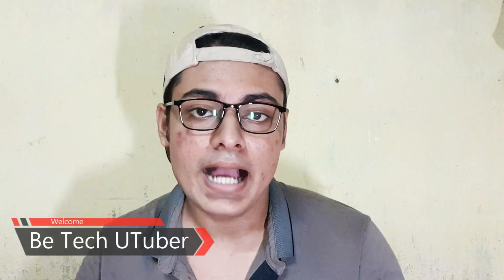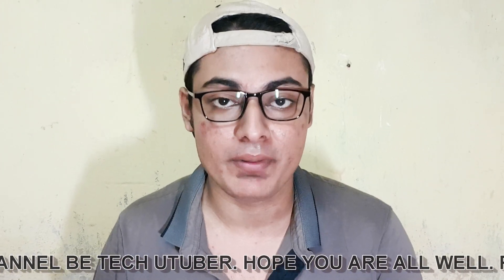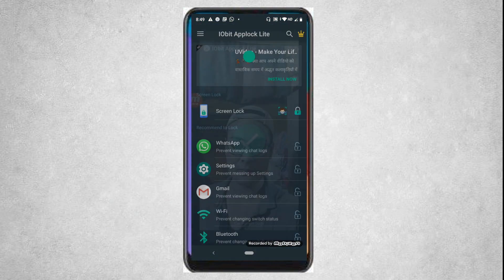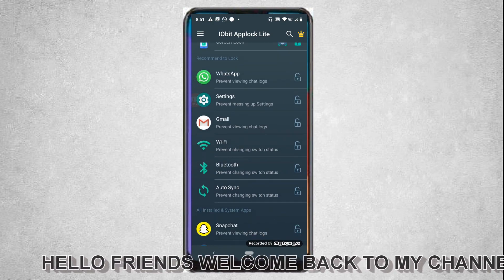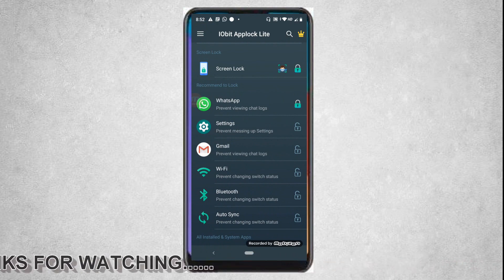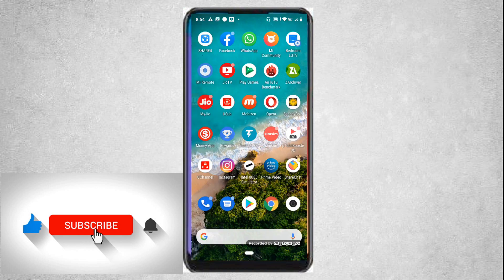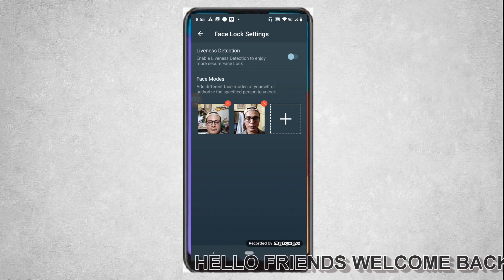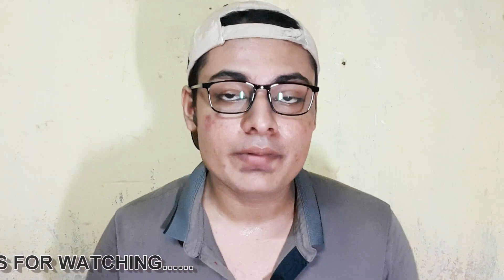How To Enable Face-ID Unlock in Any SmartPhone Without Root | Must Watch | Be Tech UTuber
how to enable face lock in android
how to enable face unlock in any smartphone
how to enable face unlock in android

Hello Friends,
Be Tech UTuber.

Hope U Guys are all well...
Thanks For Ur Support and Love.

In this video I have shown how to enable face unlock system on any android smartphone.

I AM TRYING TO MAKE MORE AND MORE VIDEOS LIKE THIS AS PER MY CAPABILITY.

Upcoming videos are coming... I believe that will be beneficial for you guys.

Stay Safe, Stay Home, Stay Blessed